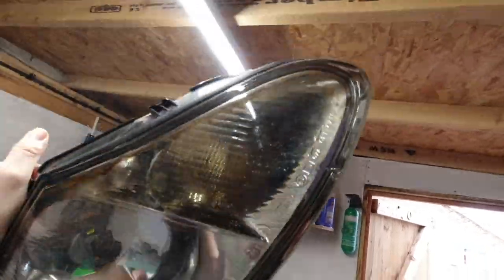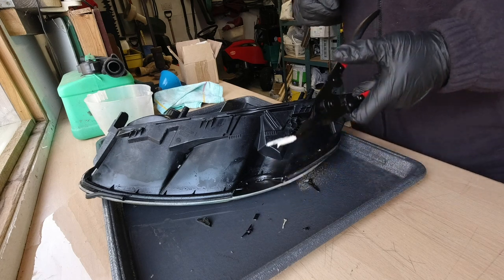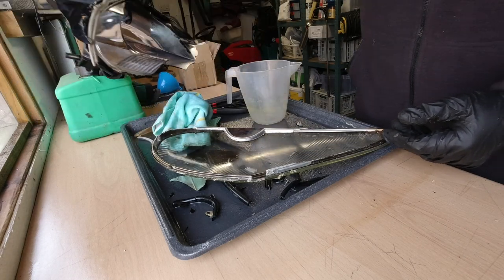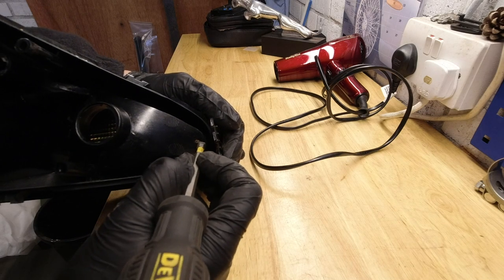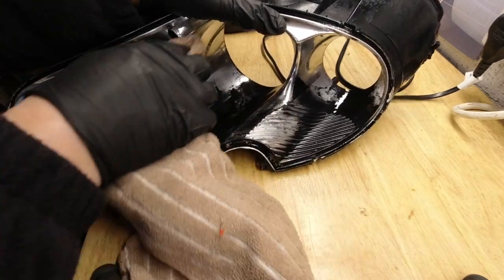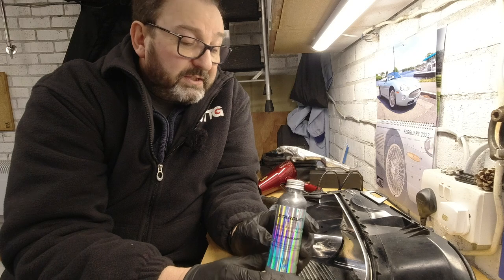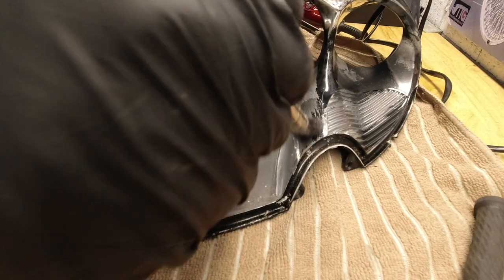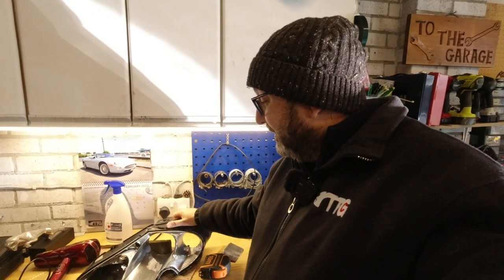Plastic headlight restoration pt 3. DISASTEROUS cracks & SUPERB re silvering.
In the first part of this video we see that petrol is an excellent solvent for the adhesive holding the glass lens onto the plastic reflector. HOWEVER it will also damage the reflector plastic so if you want to salvage the lenses its great. If you want to salvage the reflectors, its a disaster.
We also have a go at resilvering the reflectors using Go Chrome brush on by Stardust paints. This works really well and is easily the most chrome like paint I have ever seen.

This is the last in this series of experiments so our next video will be completely different.
Here is a link to the paint I used
Here is a link to the spreader tool

“When you click on some of the links provided in this description, or on the website, and then decide to go on and make a purchase, this can result in this channel earning a small commission when you make qualifying purchases. Programs and affiliations include, but are not limited to, the "eBay Partner Network.” and the "Amazon affiliate network" Using these links does not increase the price that you pay in any way.
Thank you for supporting To the Garage.”
Intro, Outro and bed, theme music were written by Craig Blundell. They are his copyright and provided to ‘To the Garage’ for its exclusive use. They may not be copied or used outside of ‘To the Garage’ YouTube channel without his written permission.